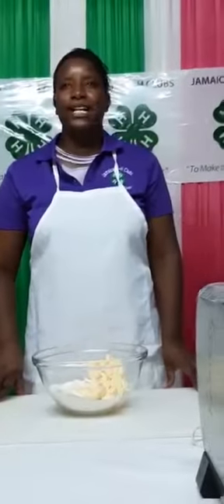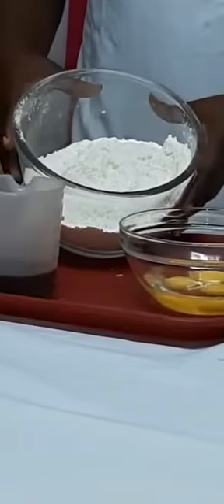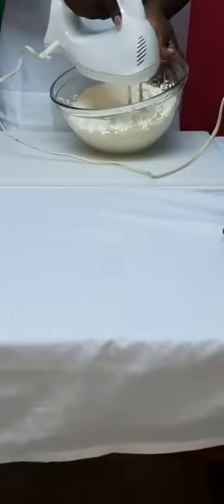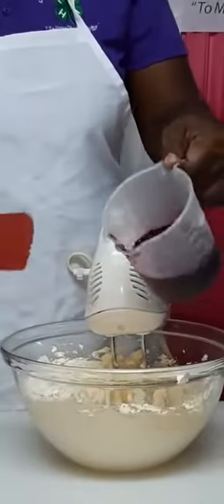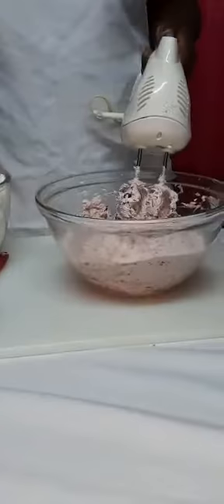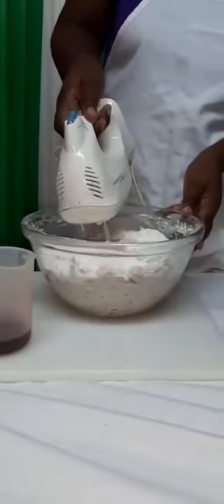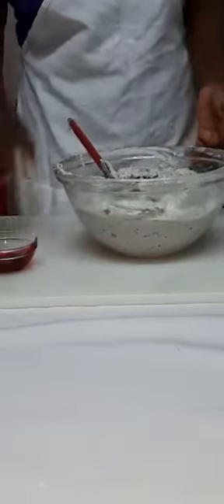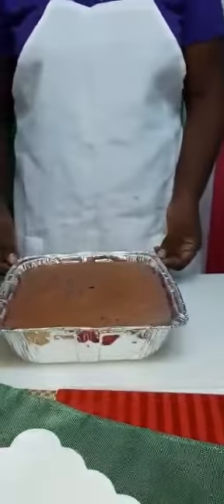Making sorrel Cake